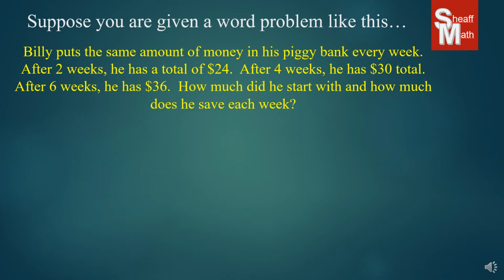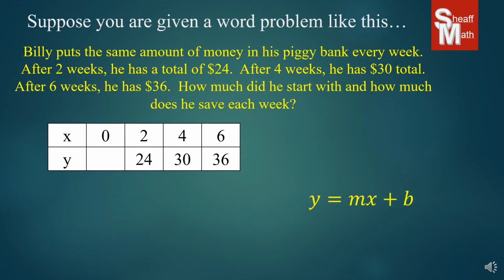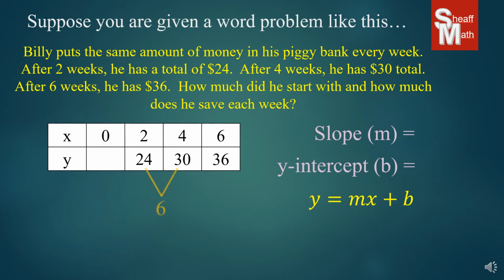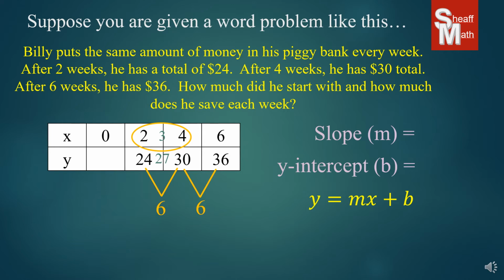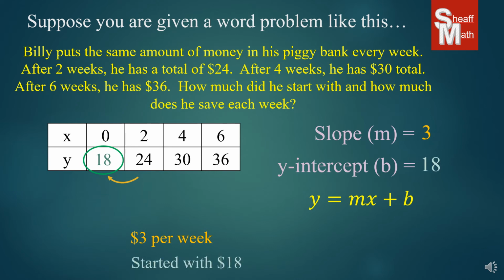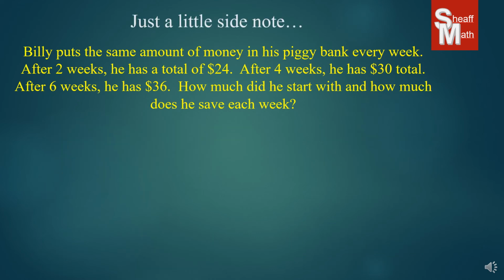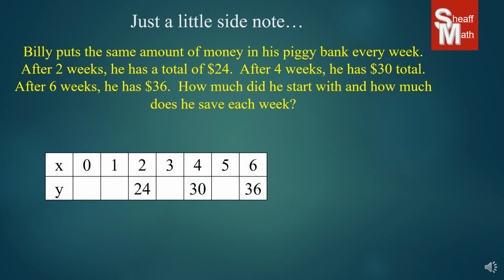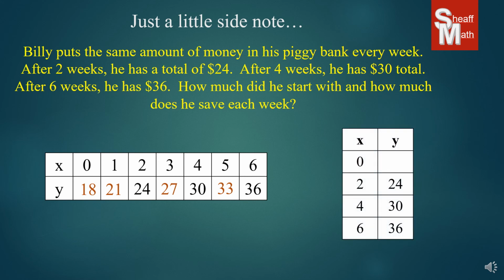Equations from Arithmetic Sequences in Context - Sheaff Math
Today's lesson teaches how to write an equation from a word problem with an arithmetic sequence context.  Great resource for IXL Skill "Write a variable expression for arithmetic sequences". Students can find the expression with the slope-intercept method. Code: AJD, EX2, and 5VF